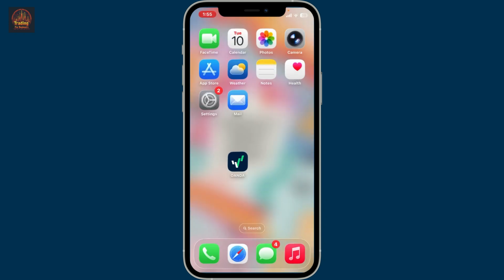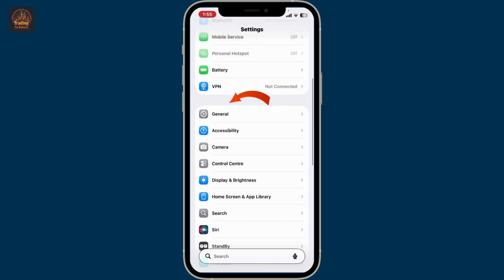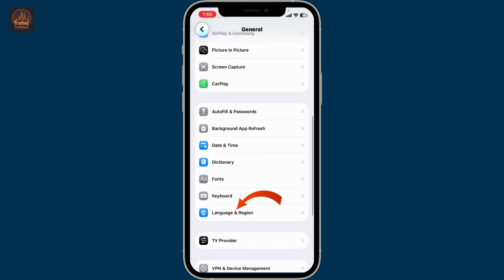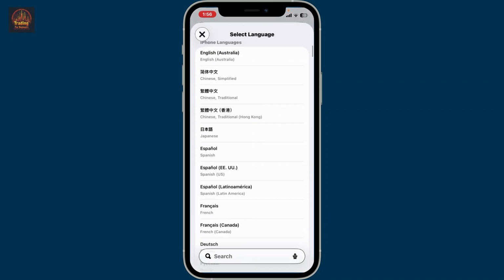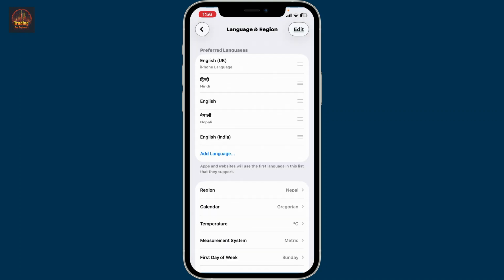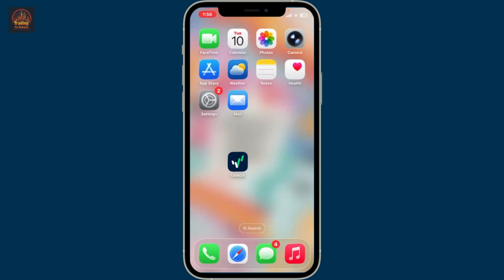OANDA Mobile App Tutorial: Switch Language Easily!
Want to use the OANDA app in your preferred language? This quick and easy tutorial will show you how to change the language in the OANDA Mobile App so you can trade comfortably in your native language. Perfect for beginners and international traders!